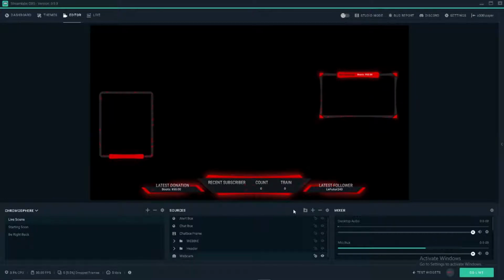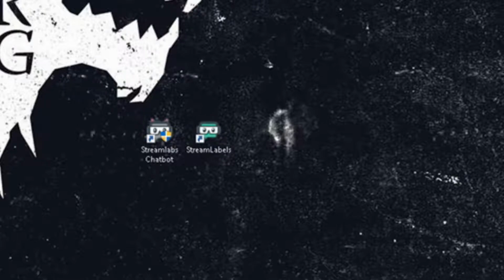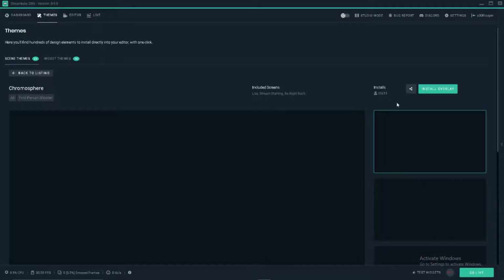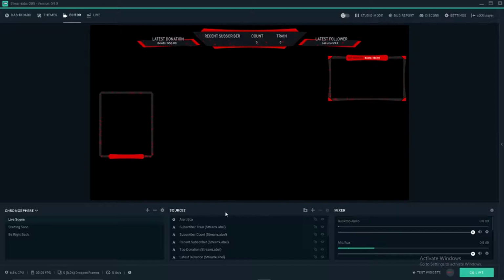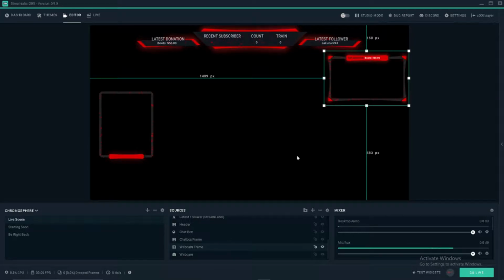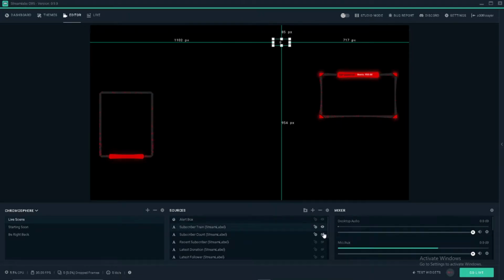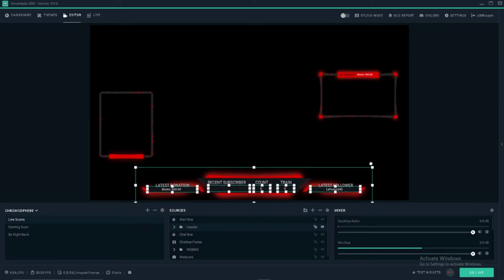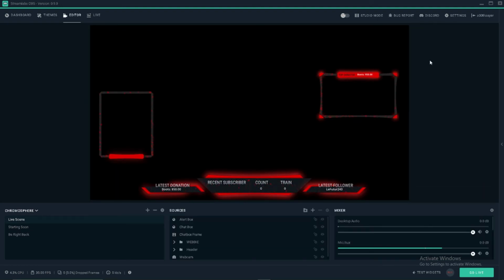EASIEST STREAM SETUP EVER - StreamLabs OBS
Streaming has never been easier! Find out how simple it is with the EASIEST STREAM SETUP EVER! SteamLabs OBS is going to change your life!